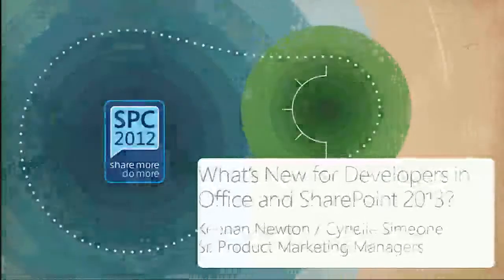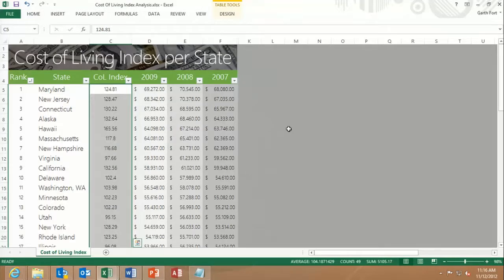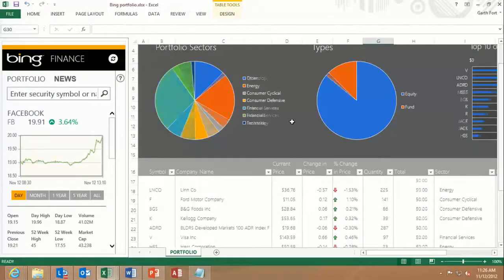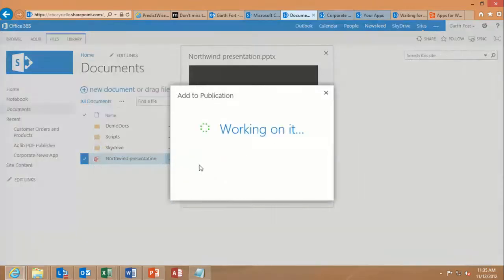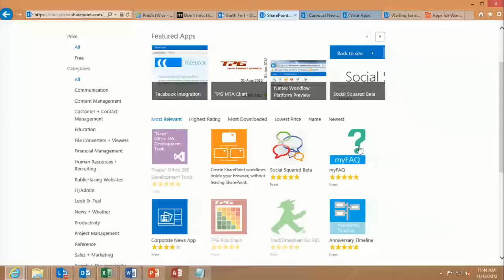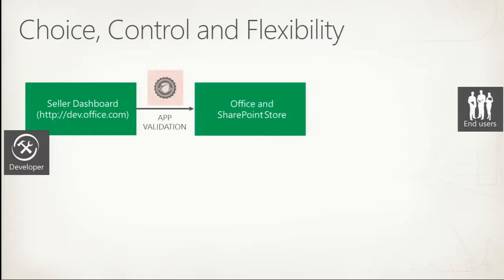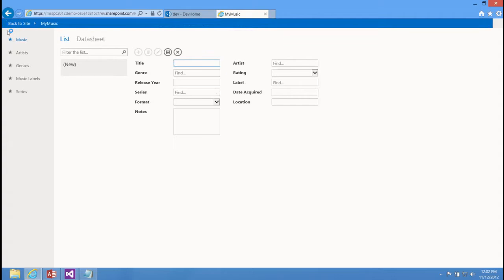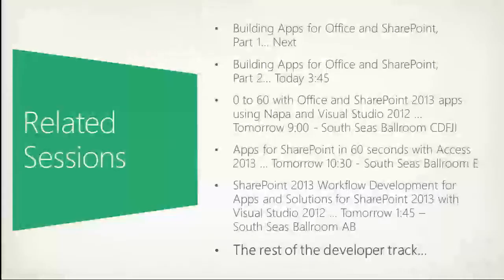SPC253 Whats New for Developers in Office and SharePoint 2013